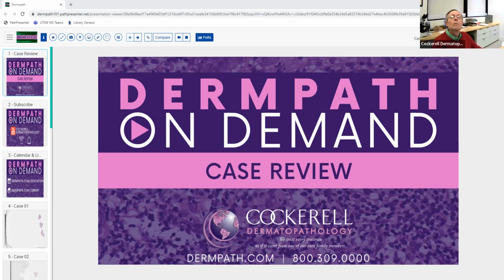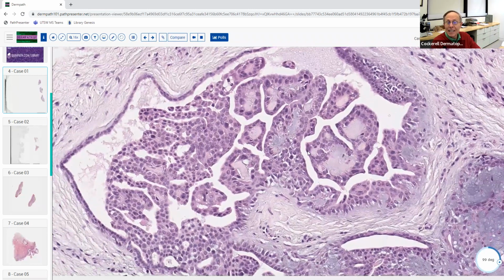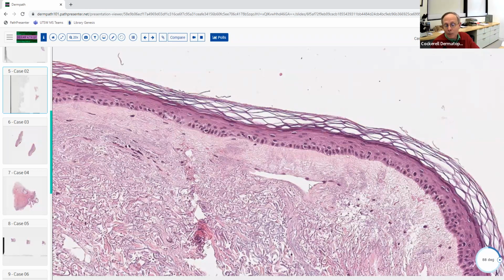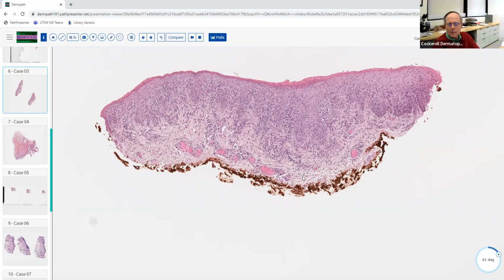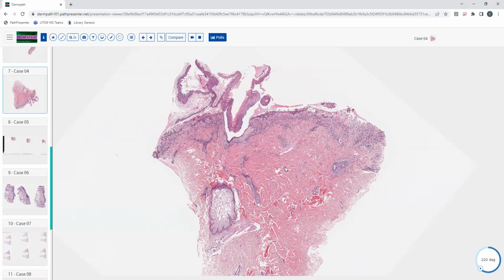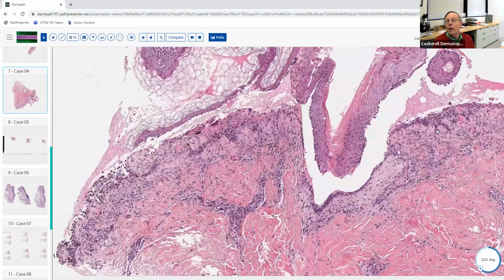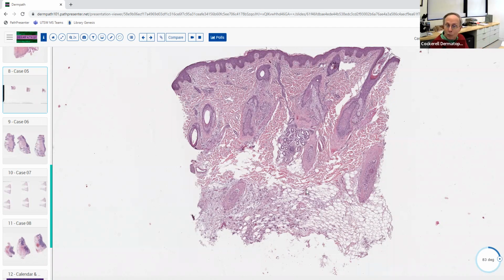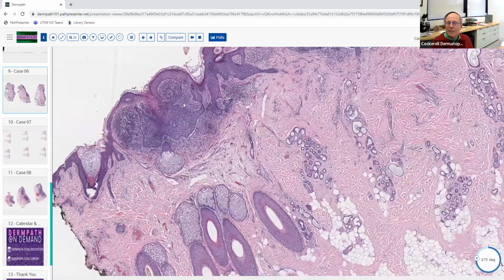Case Review | Episode 7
for past content.  "When Mom calls, tell her you're at the library!"